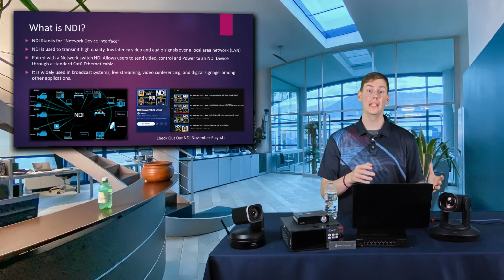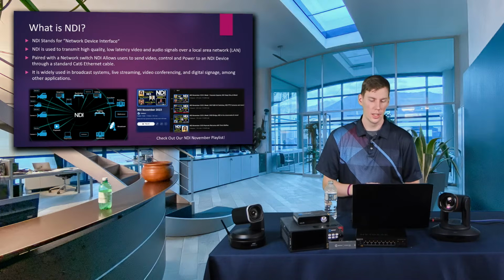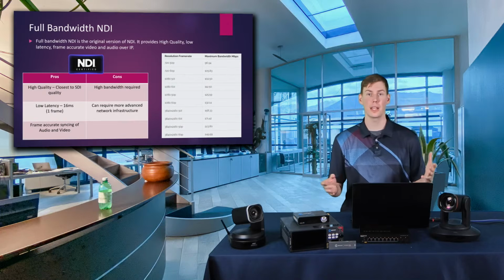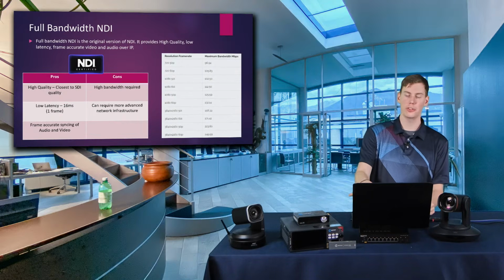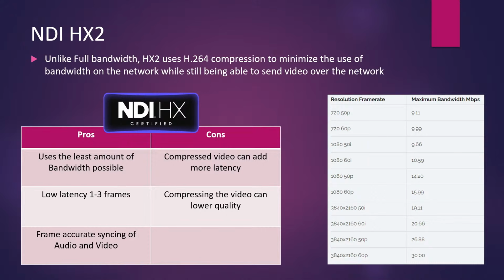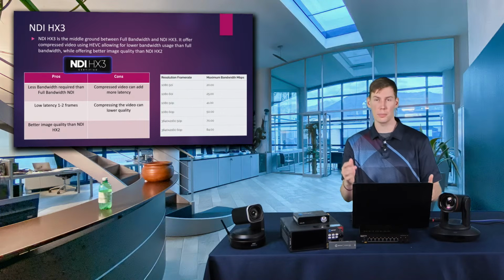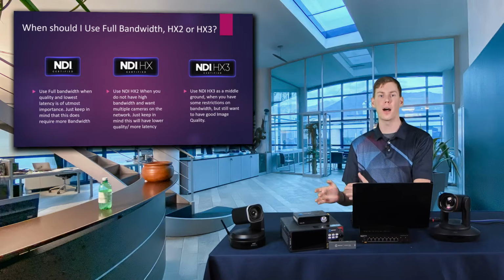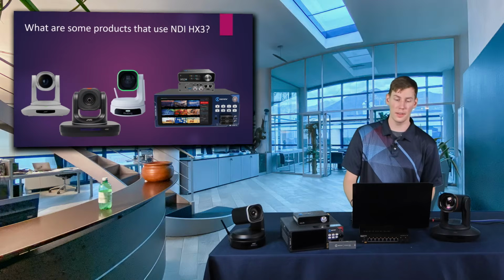What is NDI HX3?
On This Week's Videoguys Live, James will be exploring the world of NDI HX3! This technology enhances video streaming with low latency and high-quality visuals, all while using minimal bandwidth. NDI is perfect to use for live events, remote production, and more. Tune in live to learn more.

The Vizrt PTZ3 PLUS PTZ Camera boasts impressive features including NDI|HX3/HX2, 3G-SDI, and HDMI output, ensuring versatile connectivity. It offers FreeD tracking over NDI|HX and UDP, along with advanced face and subject tracking with target switching. With a 20x optical zoom and a 60° angle of view, it captures detailed 1080p60 HEVC/H.264 video. Simplify setup with a single cable for video, audio, and power.

The Vizrt PTZ3 UHD PLUS PTZ Camera features NDI|HX3/HX2, 3G-SDI, and HDMI output for versatile connectivity. It includes FreeD tracking over NDI|HX and UDP, advanced face and subject tracking with target switching, and captures stunning UHD 4K60 HEVC/H.264 video. With a 30x optical zoom and a 60° angle of view, this camera ensures exceptional detail. Simplify installation with a single cable for video, audio, and power

The BirdDog MAKI Ultra box camera supports NDI|HX2 and NDI|HX3, offering HDMI and USB/UVC outputs for versatile connectivity. It features a built-in Halo Tally, color matrix, API and Kelvin control, and PoE support. With exceptional low-light performance and options for 12x or 20x zoom, this camera is designed for superior video quality in any setting.

The BirdDog X1 PTZ camera features 20x zoom and 1080p60 resolution for high-quality video. It includes AI auto framing, an integrated 2.93" E-Ink display, and supports Wi-Fi 5 and NDI|HX3. With HDMI and USB/UVC outputs, built-in Halo Tally, PoE support, and exceptional low-light performance, this camera is perfect for versatile and reliable video production.

The BirdDog X1 Ultra PTZ camera offers 12x zoom and stunning UHD 4K30 resolution, ensuring exceptional video quality. It features AI auto framing, an integrated 2.93" E-Ink display, and supports Wi-Fi 5 and NDI|HX3. With HDMI and USB/UVC outputs, built-in Halo Tally, PoE support, and outstanding low-light performance, this camera is perfect for versatile and high-quality video production.

The JVC KY-PZ510N camera features a 1/2.8" CMOS sensor and 12x optical zoom for high-quality imaging. It supports NDI 5 and NDIHX3 with a free firmware update, offering resolution up to UHD 4K60. With HDMI, 3G-SDI, and USB video output, plus advanced auto tracking, this camera delivers exceptional performance and versatility for professional video production.

The JVC KY-PZ540N PTZ Camera features a 1/1.8" CMOS sensor and 40x HD zoom for superior image quality. It supports external recording and IP streaming up to UHD 4K60, with NDI|HX3 included. Advanced auto-tracking with five settings ensures precise subject tracking, while HDMI, 3G-SDI, and USB-C video outputs provide versatile connectivity.

Every Move 4K camera features SDI, HDMI, USB, and IP output, and comes native with NDI® HX3 for unparalleled performance and versatility. The Move 4K offers built-in auto-tracking capabilities — no need to run software on another computer — freeing teams of the need for a camera operator. With 12x, 20x, and 30x optical zoom available, the Move 4K can fit seamlessly into any production scenario.

4K 12G-SDI to NDI ​Bi-Directional Converter

4K HDMI to NDI ​Bi-Directional Converter​

The Kiloview CUBE R1 9-Channel NDI Recorder System is a powerful multichannel video recorder featuring a built-in 5.5" touchscreen display. It supports recording up to 9 channels in UHD 4K60 with synchronized recording capabilities, and offers flexible viewing options including single, four, and nine-source views. Dual hot-swappable SSD slots provide uninterrupted recording, while dual Ethernet connections ensure reliable data bandwidth for seamless performance.